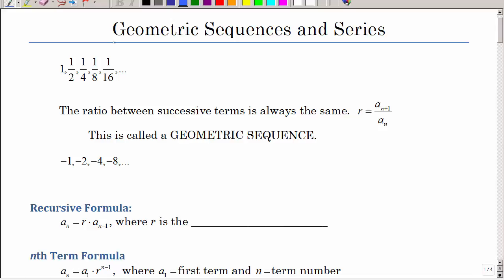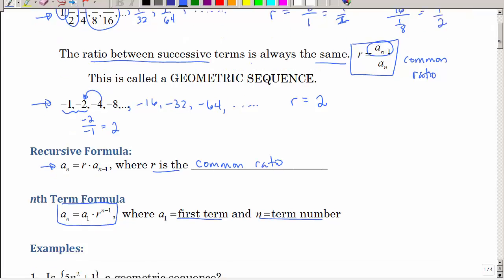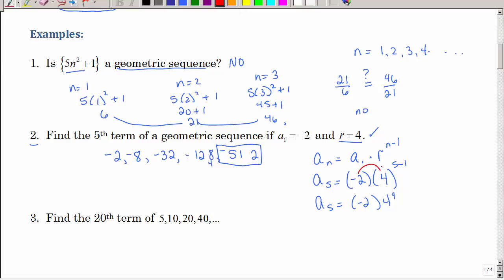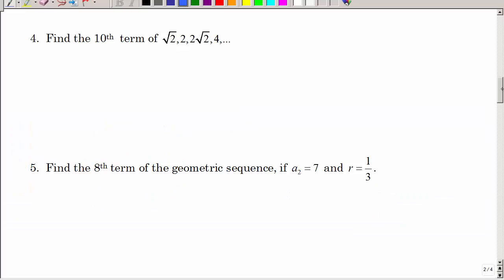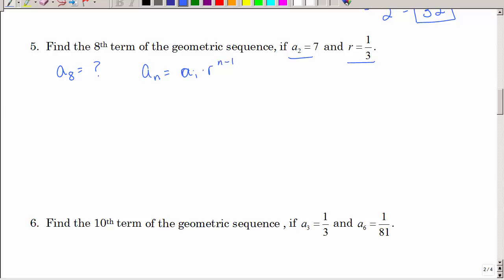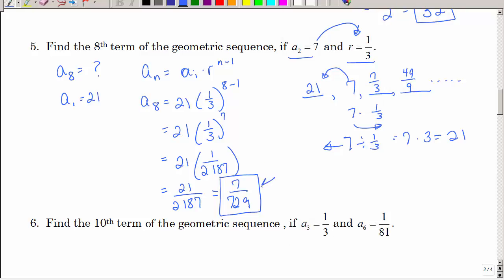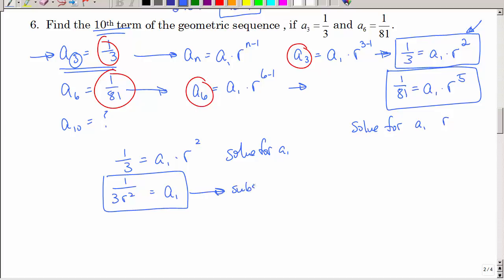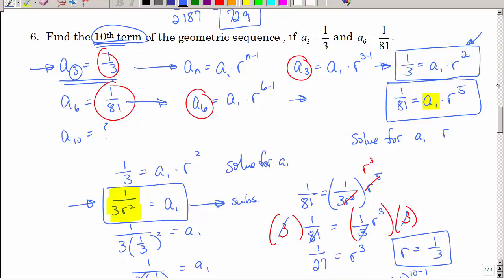Geometric Sequences 20111219